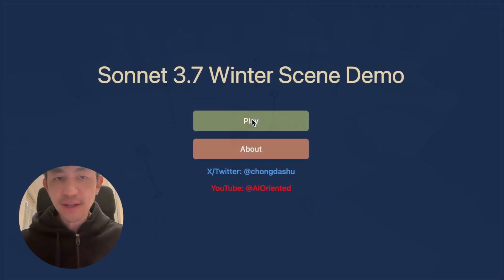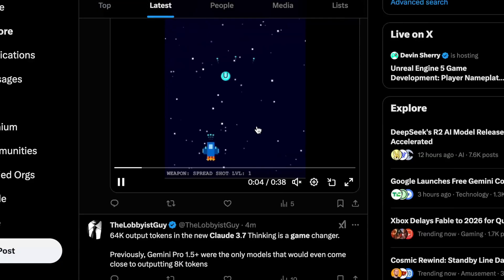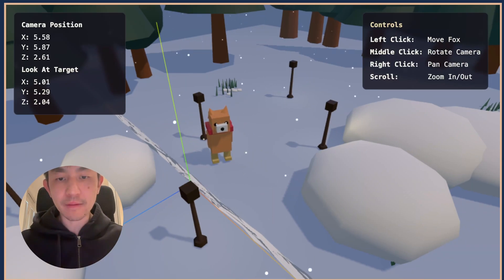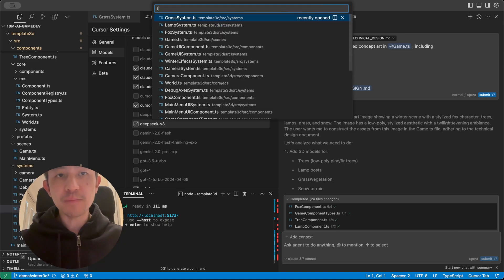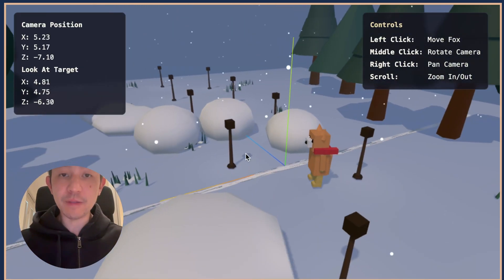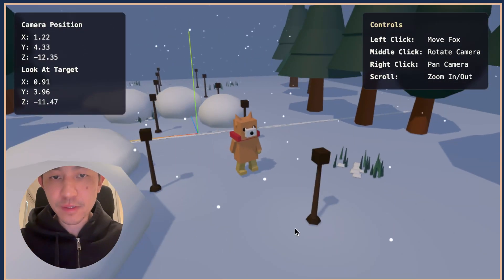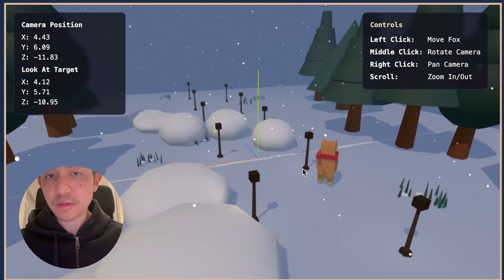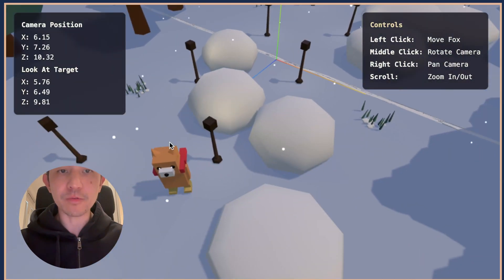CLAUDE SONNET 3.7 Built this STUNNING 3D Game Scene in ALMOST ONE Prompt | DEMO LINK in Description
🎮 Claude 3.7 Sonnet is HERE, and it’s mind-blowing, especially for GAMEDEV!

Anthropic just unveiled their latest AI model, and I tested it with Cursor to craft an incredible game scene—featuring trees, snow, a fox, fog, and animations—all from a single prompt and one reference image! Watch me dive into how I pulled it off, why it’s a massive step forward for AI game dev, and how you can jump in too. Honestly, this is the most impressive result I’ve seen with so little effort!

🔥 Why You’ll Love This:
Gorgeous visuals: snow particles, lighting, shadows, and fog
Easy guide to unlock Claude 3.7 in Cursor
Perfect for game devs, AI fans, and creative minds

🕹️  PLAY THE DEMO!

🛠️ How I Did It:
I used one prompt: "Construct assets from the attached concept art in game.ts, including trees, lamp, grass, snow, and fox character." Paired with Claude 3.7 Sonnet Thinking and a basic technical design, it nailed 90% of the scene—animations included—in one go. Check out the fog and particle effects in the video!

🚀 Get Started:
Update Cursor to v0.45+
Enable Claude 3.7 Sonnet (CMD/CTRL + Shift + P - Cursor Settings - Models)
Give it a spin and share your creations below!

💬 What’s Next?
I almost tested Grok instead, but Claude 3.7 won me over. Should I try Grok next or explore more Claude magic? Let me know what you’d like to see!

Don’t miss more AI-powered game dev adventures—new videos drop weekly!